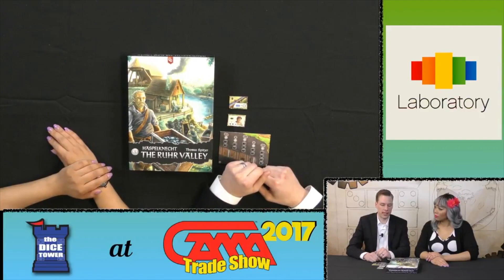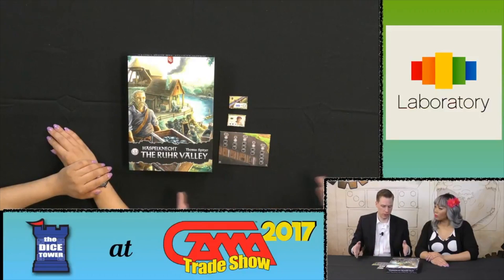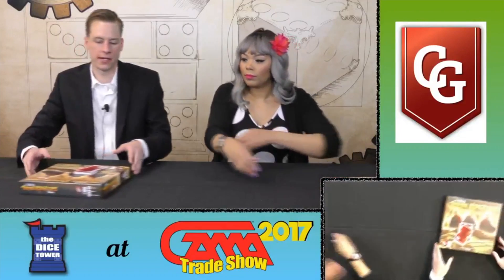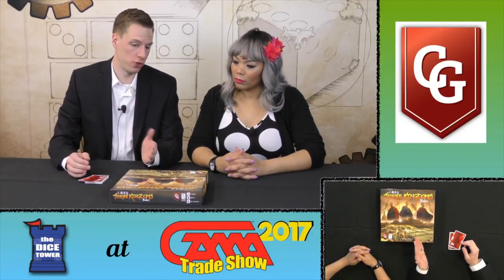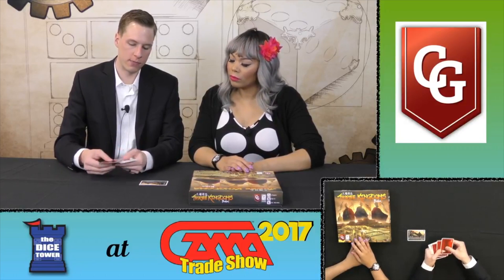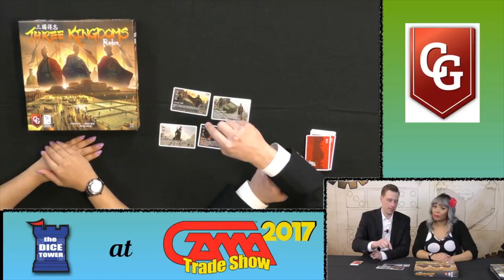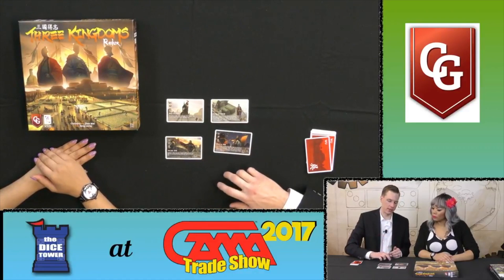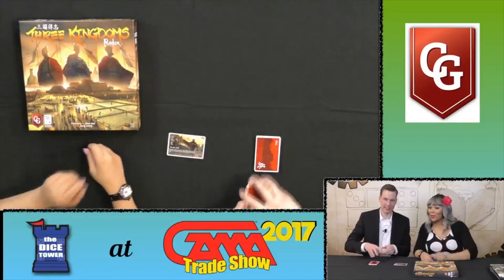Capstone Games at GAMA Trade Show 2017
Mandi Hutchinson interviews Capstone Games on their upcoming releases for 2017, Haspelnecht: The Ruhr Valley and Three Kingdoms Redux!